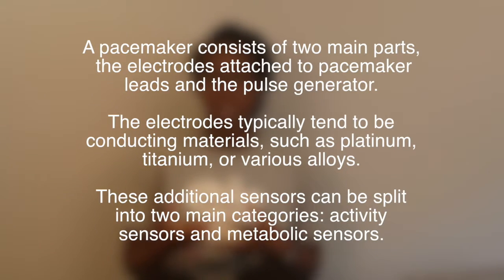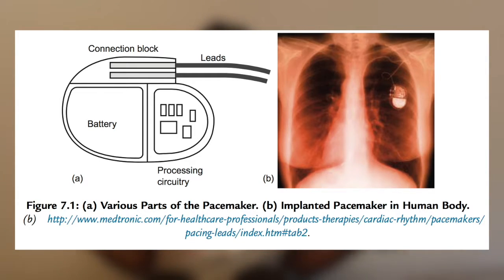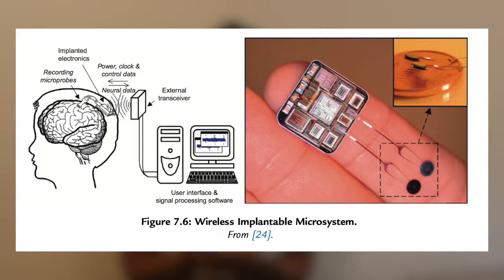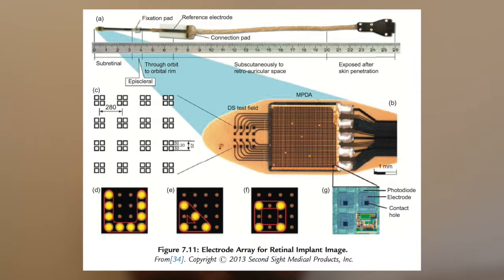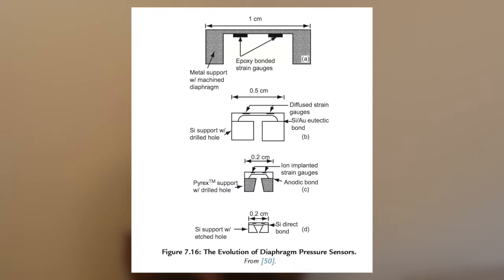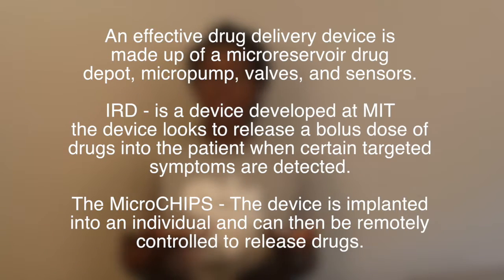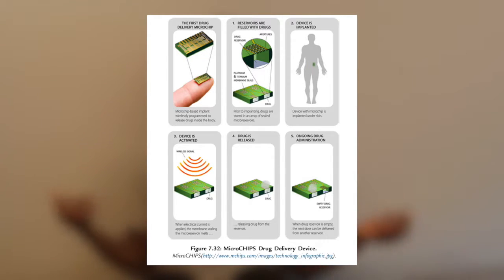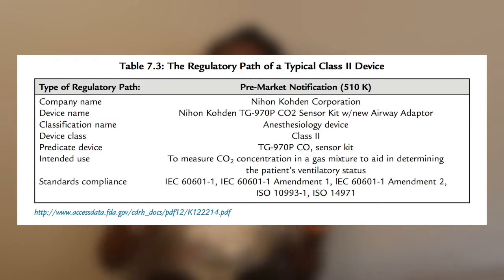Molecular Sensors and Nanodevices - Chapter 7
This is chapter 6 of the Molecular Sensors and Nanodevices book.